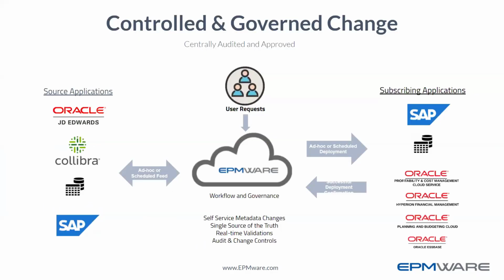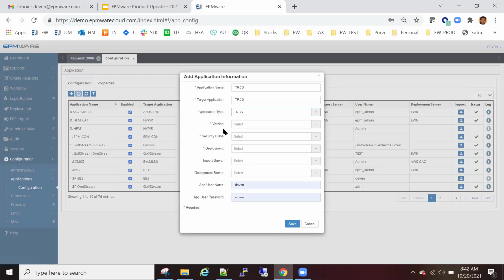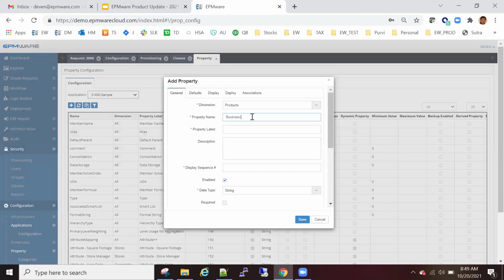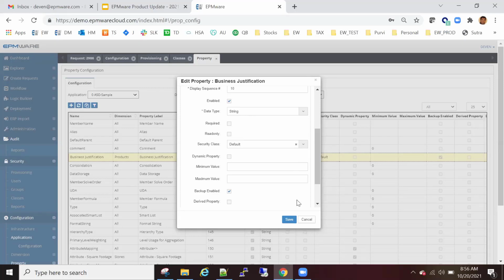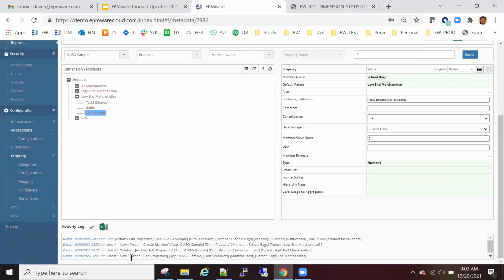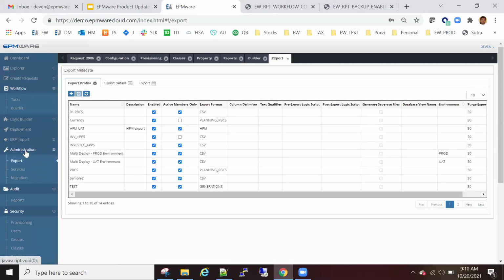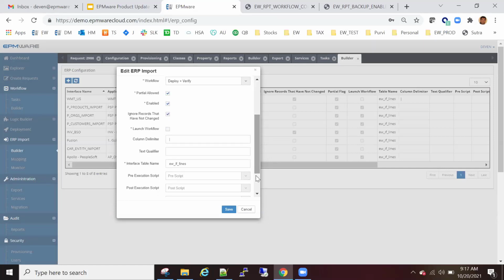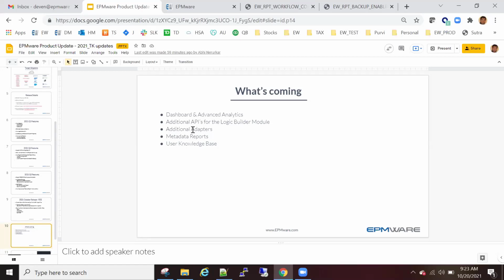EPMware Cloud Oct 2021 Product Update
Product Update webinar!! Taking a different approach on this one, here's how we'll structure it.
Over this past year we've released a large number of enhancements, improvements, and bug fixes.
Customers have asked us to take a deeper dive into how to better use new features, so here's Part 1 of many new Release Training webinars to come.

Topics we'll cover:
- Latest validations
- Adapter updates
- REST API additions
- Import / Export module enhancements
- Latest use cases for customer implementations
- 2022 EPMware Roadmap
- Audit and Governance report updates

Meet our speakers:
Abhi Nerurkar - Co-Founder and Managing Director, EPMware
Deven Shah - Co-Founder and CTO, EPMware
Tony Kiratsous - Co-Founder and Managing Director, EPMware